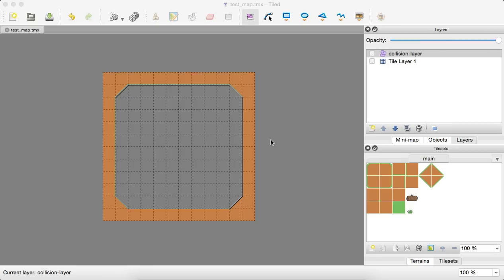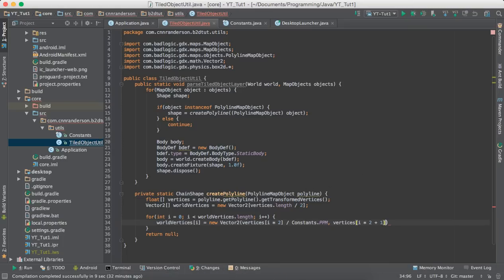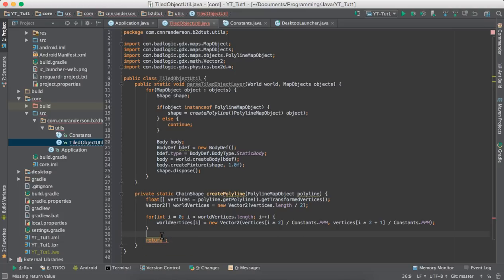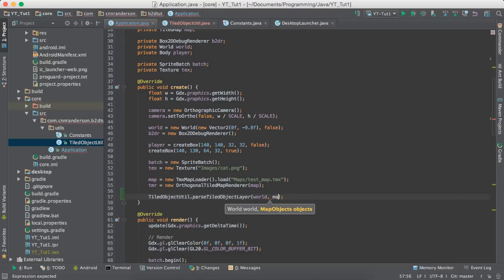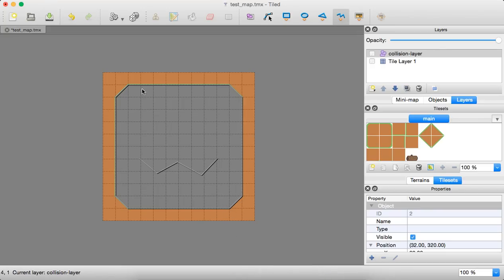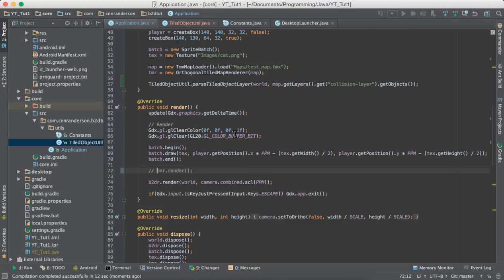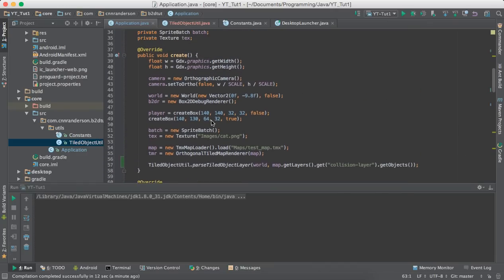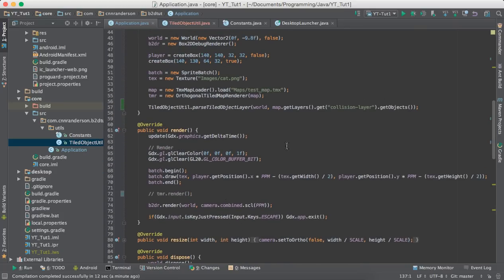LibGDX - Box2D/TiledMap - Parsing an Object Layer From TiledMap (Part 3)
Ignore the rant of polyline objects and how they are broken into separate lines with 2 points each. I was thinking about something entirely different at the time!

The polyline returns an array of floats like {x1, y1, x2, y2, x3, y3} etc.

This is why we have to divide by 2, and turn them into single Vector2 points.